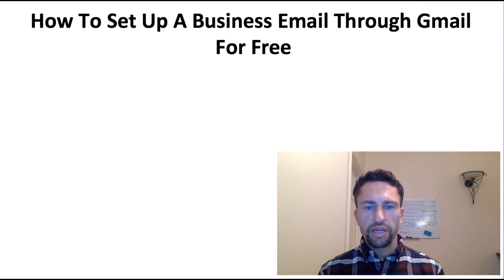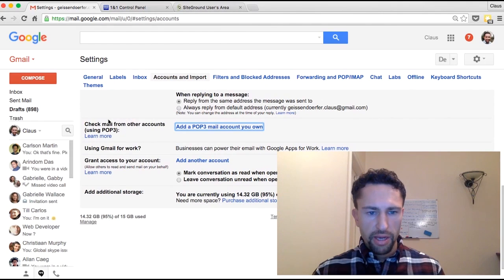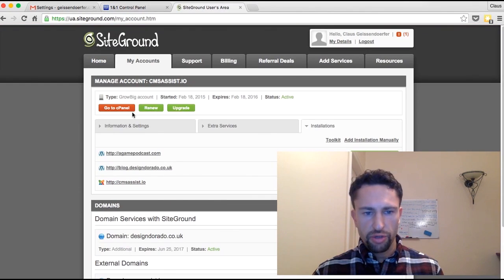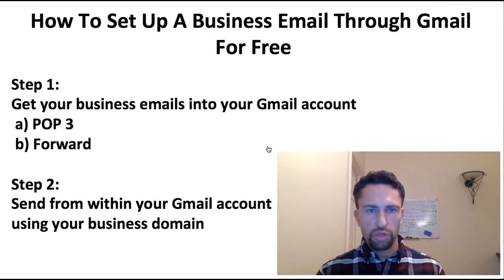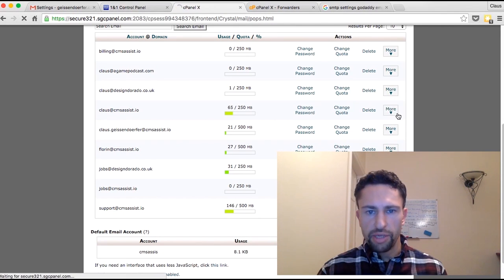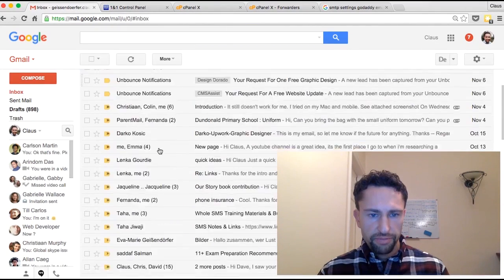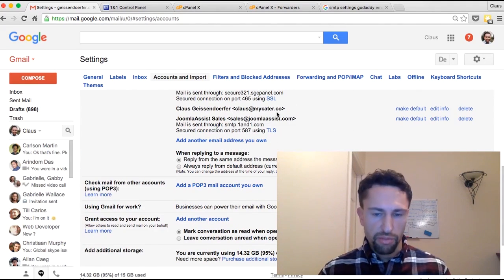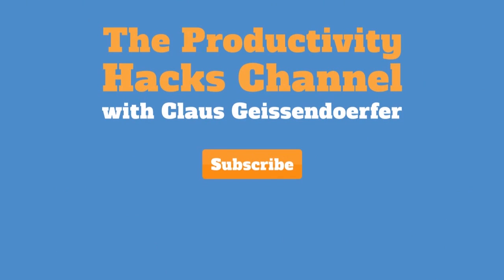How To Set Up A Business Email Through Gmail For Free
This tutorial guides you on how to use your own business domain to send and receive professional emails using a free Gmail account. It shows how to setup the google mail client with your custom business domain and send out branded work emails from within Gmail. You will be able to send and receive emails using your own domain. You won't need google apps for work.
It is assumed that you have already bought or registered a domain name through a hosting or registrar company like godaddy.
CONTENT
To get your external emails INTO gmail there are 2 options:
1) POP 3 less responsive, gmail has to pull periodically.
2) Forward is instant. — Recommended
You can either look up POP3 settings when you login to your hosting provider or just search for it on Google: e.g. POP3 settings for go daddy.
I’m going to show you how to set up forward in 1and1 and siteground.
Send emails USING your company domain:
You can find the port and SMTP server settings through the admin cpanel. Or just search for it on Google.
Make sure you set reply from the same address the message was sent to.
I highly recommend you use ONE email account and don’t setup multiple as jumping from one inbox to another is a waste of time.
Visit the Productivity Hacks YouTube Channel for other videos we think you'll like.

Further info:
This video tutorial guide shows how to use your own business domain to send and receive professional emails using a free Gmail account. You can setup your work email from directly within a gratis google mail account.
It will also work for other domain registrars and hosting providers such as godaddy, namecheap, name.com, Gandi.net, DreamHost, domain monster, WP engine, host gator, bluehost, 123-reg, 1&1, 1 and 1, site ground, but also other ICANN accredited Registrars. It works with TLS or SSL settings. Just make sure you are using SMTP e.g. smtp.1and1.com and the correct port.